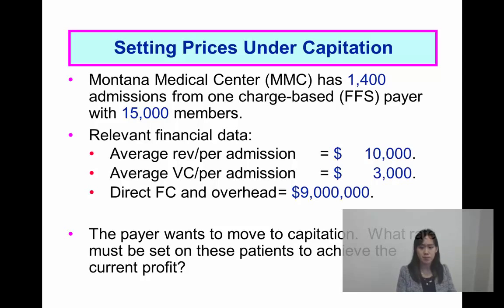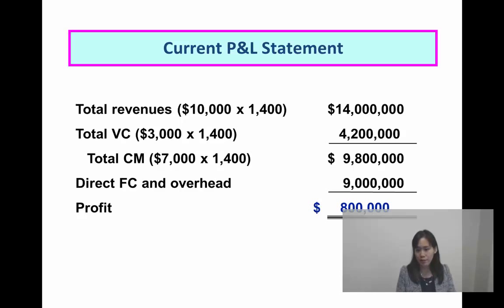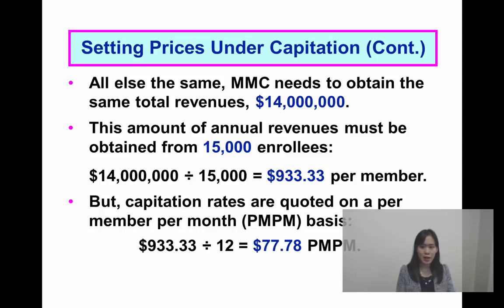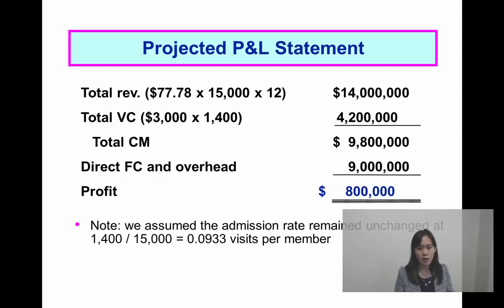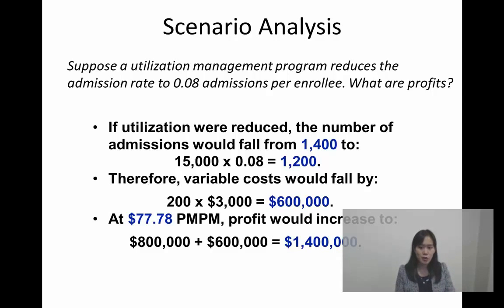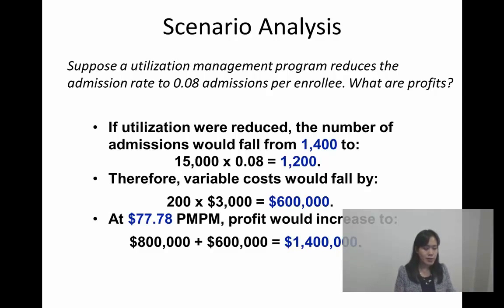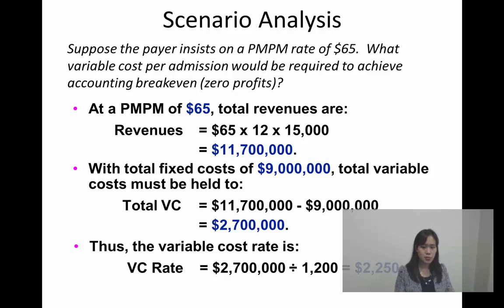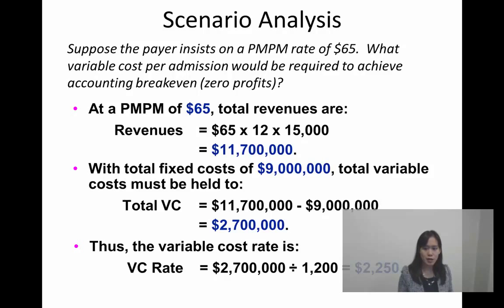Week 7 03 Setting Prices Under Capitation